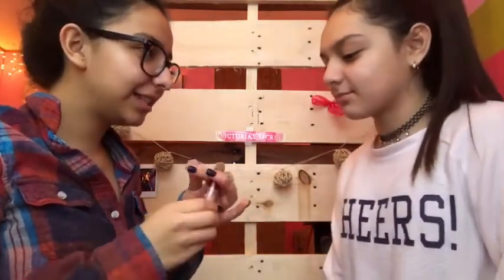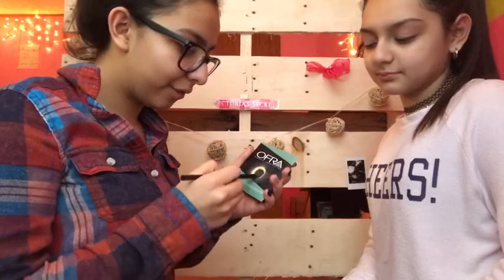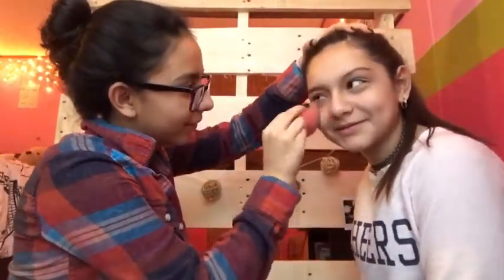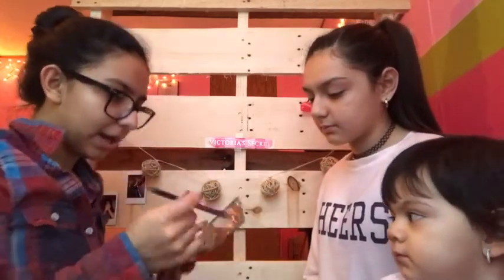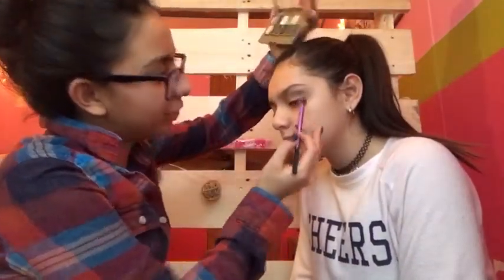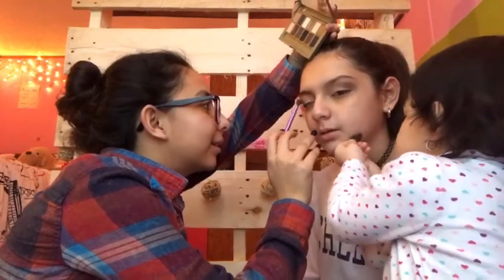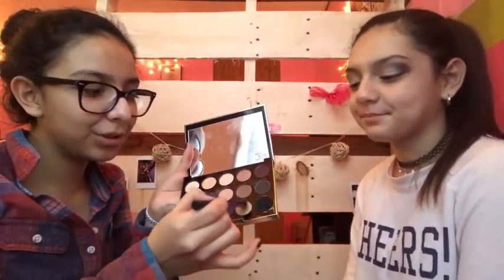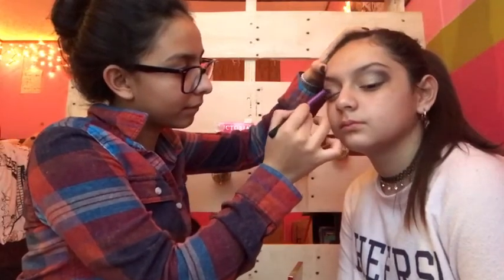Cousins makeup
Heyyyyyy! Thank you guys for watching :)

Add me on snapchat!! @alvaro-abonce